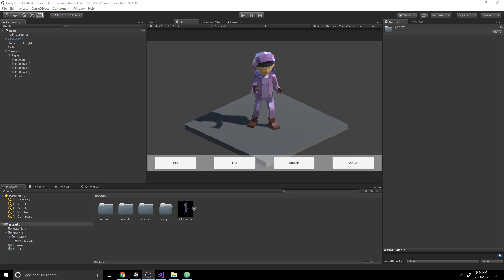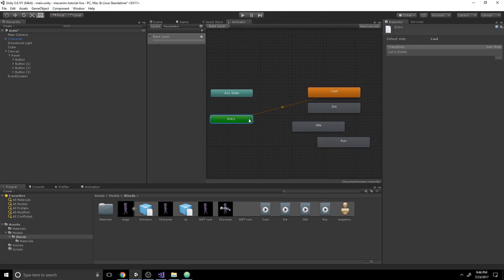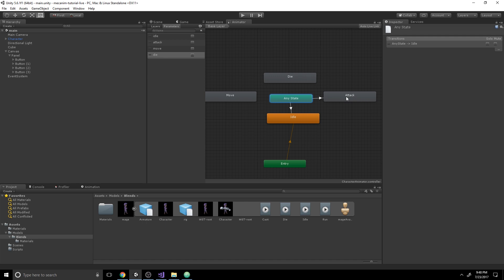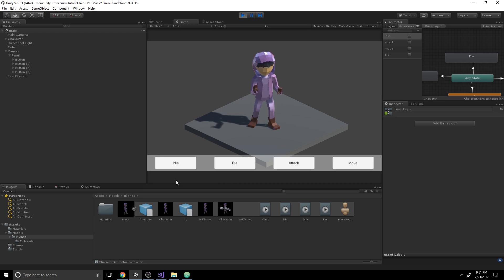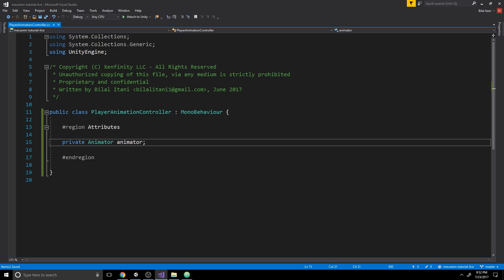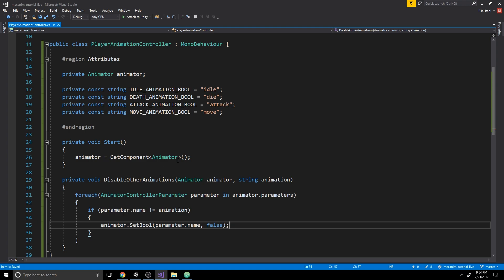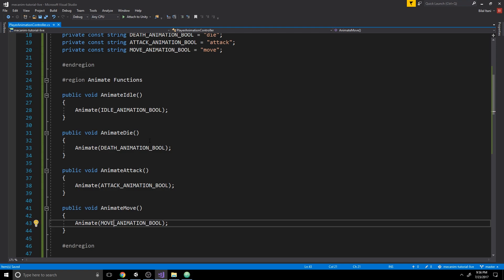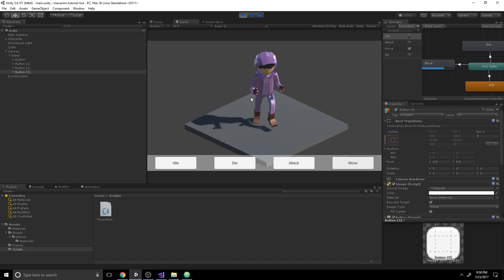Mecanim Animation Tutorial in Unity - How to Animate in Unity with Mecanim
Hey Game Developers!

Bilal here, and welcome to another Unity Tutorial!

In this Mecanim animation tutorial, we'll be learning how to animate characters in unity using an example model I've set up with animations. Once you understand how to use mecanim, it's simple to quickly prototype or finish characters with a simple animation wrapper script!

Make sure to watch the tutorial to get a quick grasp on unity mecanim animation!

Bilal